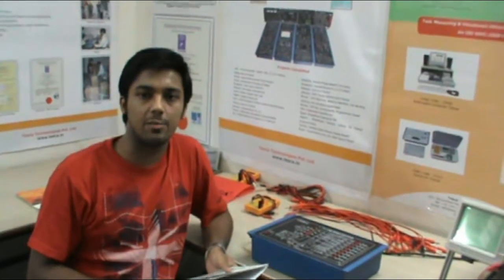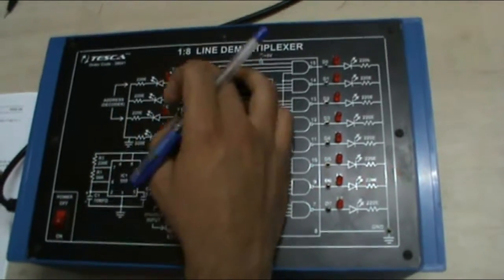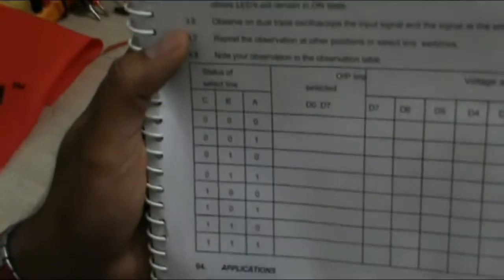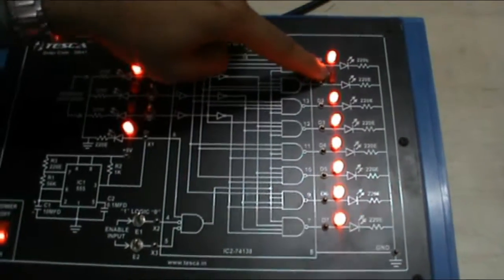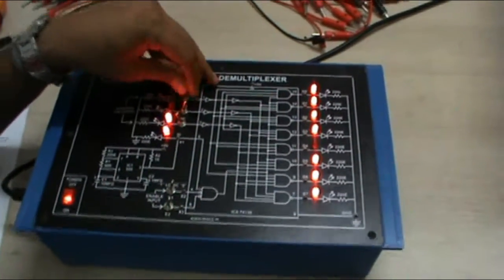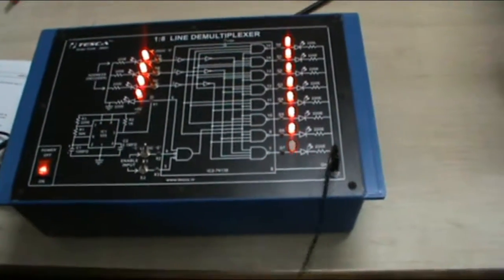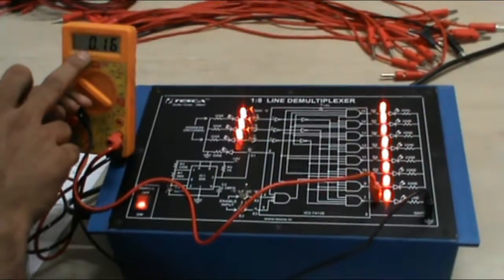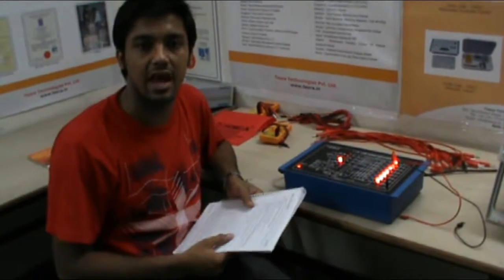1:8 Line Demultiplexer (Digital) || Tesca 38641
In this video, we described 1:8 Line Demultiplexer (Digital)